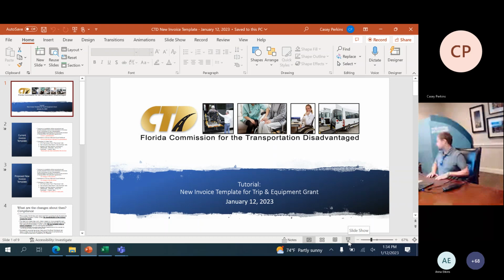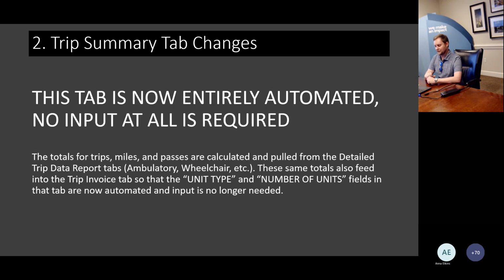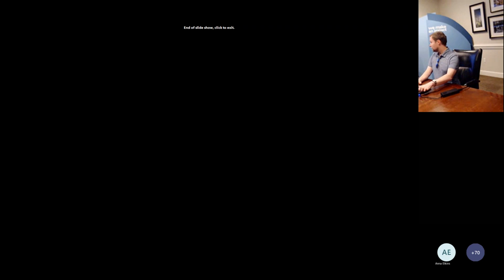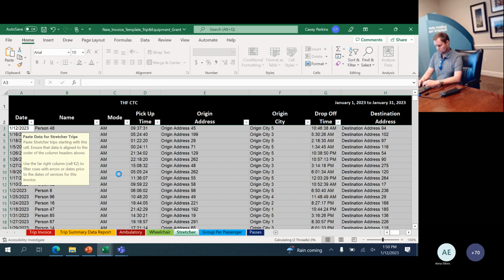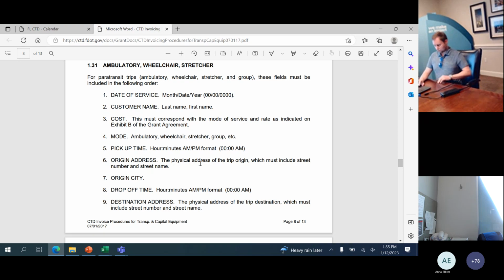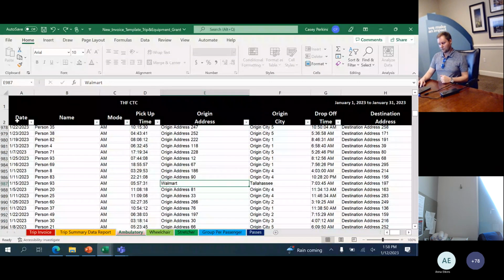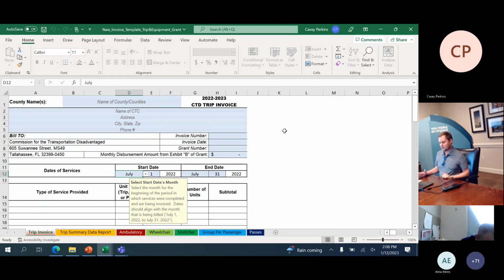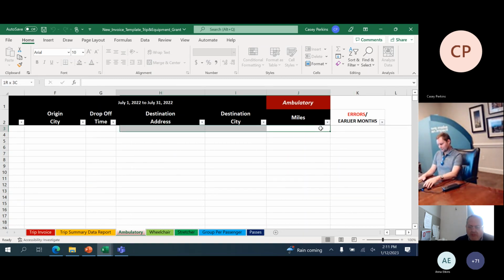CTD ISD Template Workshop - 01/12/23